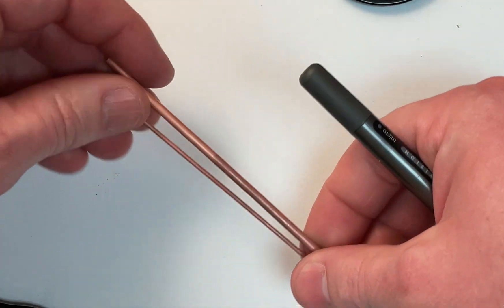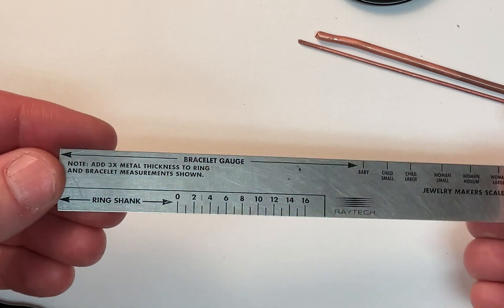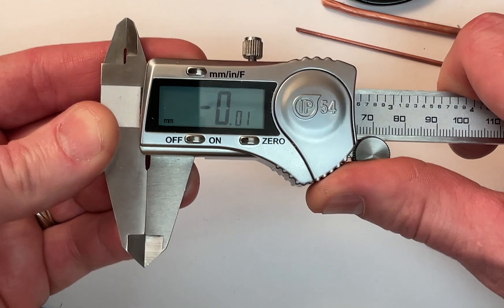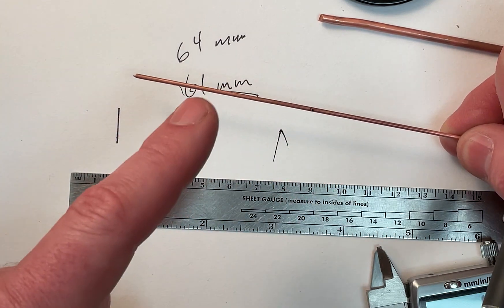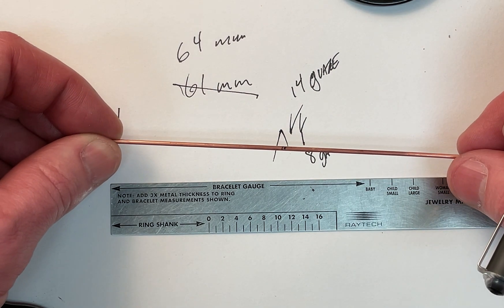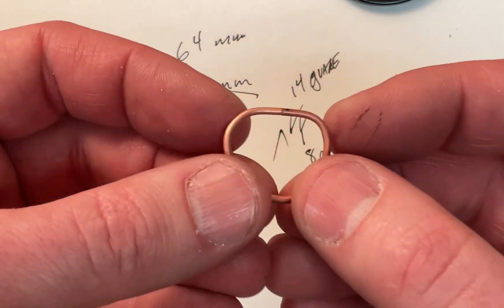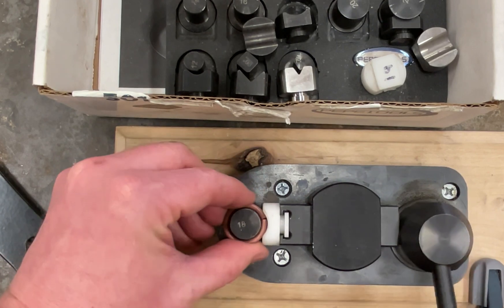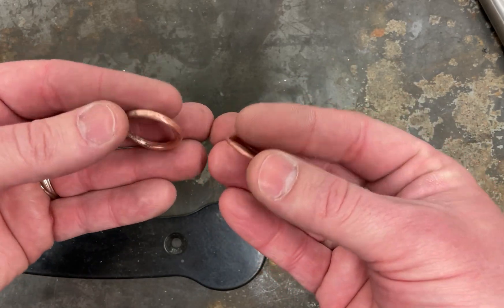Ring Shank Measurement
This video is a demo for my High School Jewelry class. This Demo is instructions for how to cut correct lengths of metal (sheet or wire) to the intended ring size.